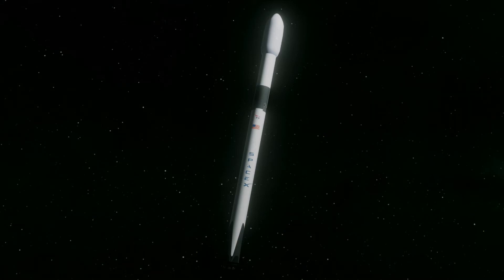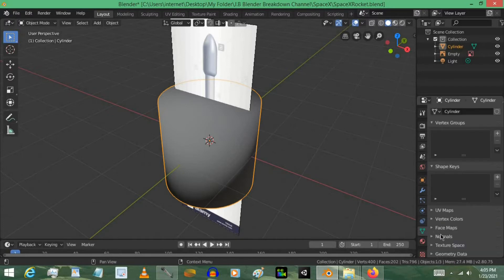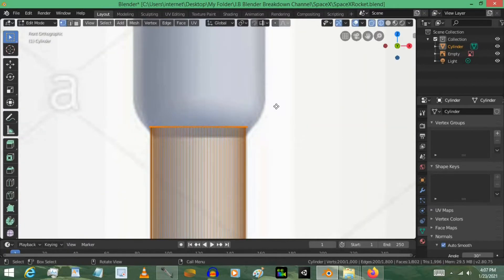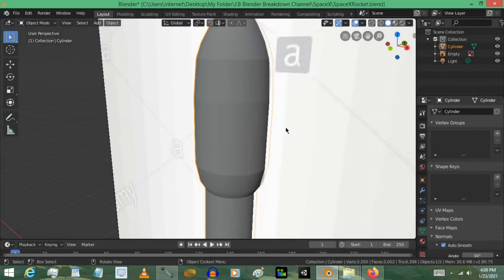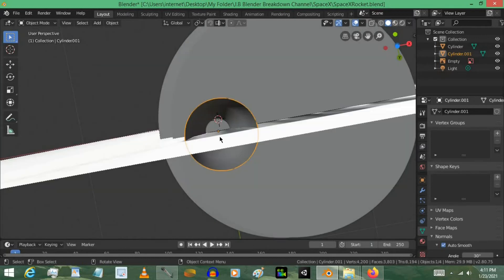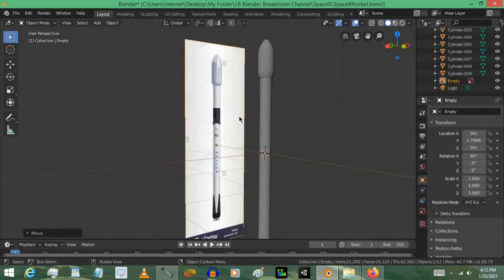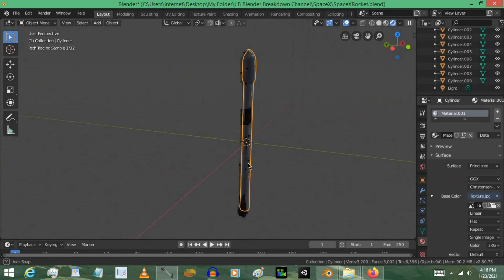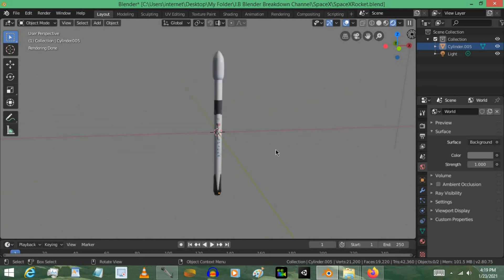Blender Tutorial: How To Model A SpaceX Falcon 9 Rocket In Under 10 Minutes!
Hey, there!
In this video, I will teach you how to model a SpaceX Falcon 9 Rocket. Hope you enjoy!!
The image in this link has a price tag; however, you can just search for a SpaceX Falcon 9 Rocket side view image and find one that is free.